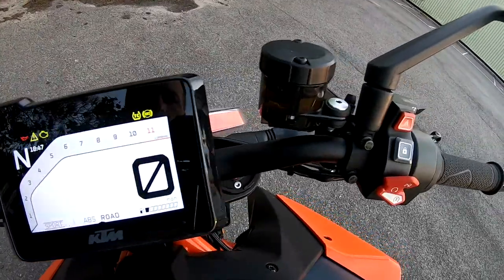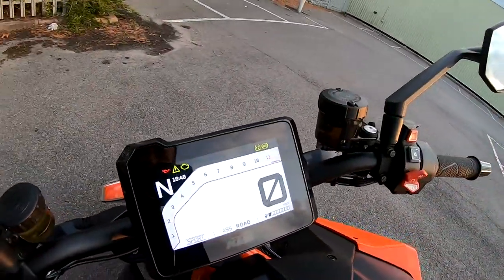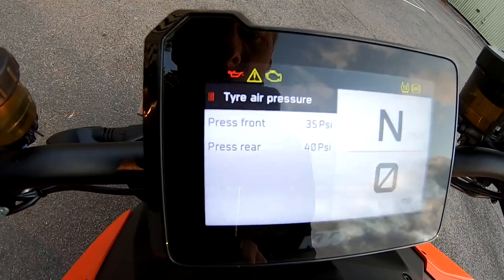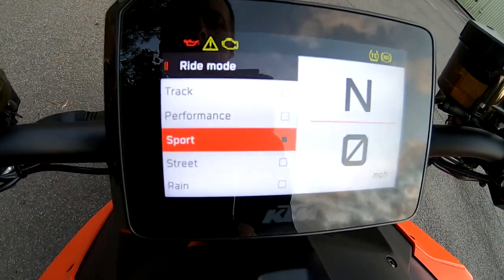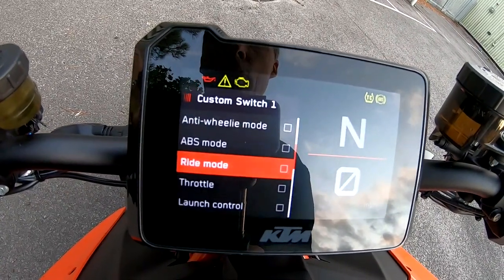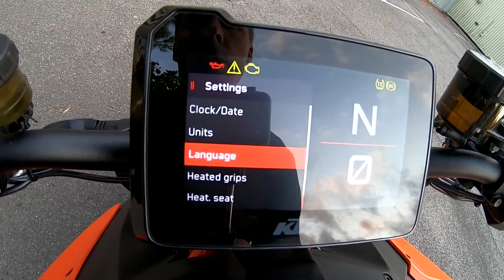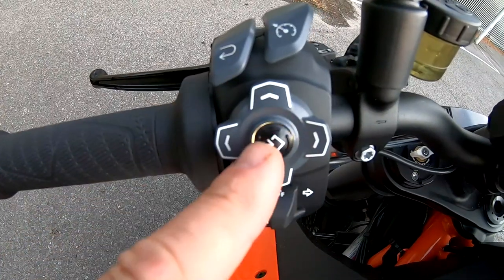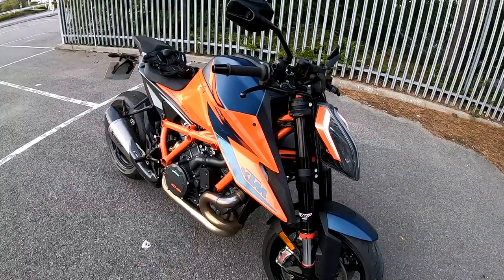★ 2020 KTM 1290 SUPER DUKE R TFT MENU SETTINGS REVIEW ★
2020 KTM 1290 SUPER DUKE R TFT MENU SETTINGS REVIEW